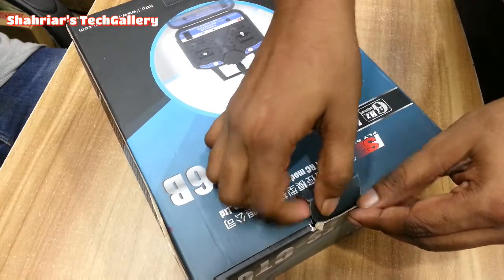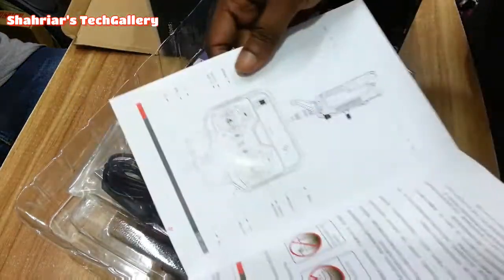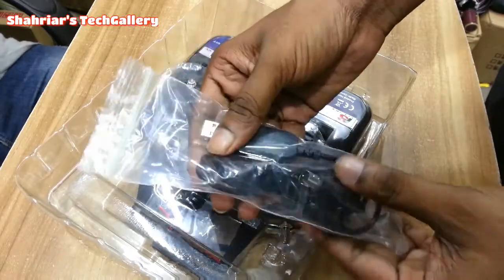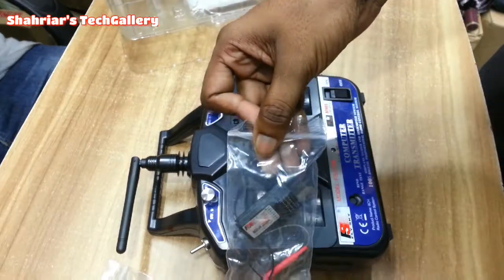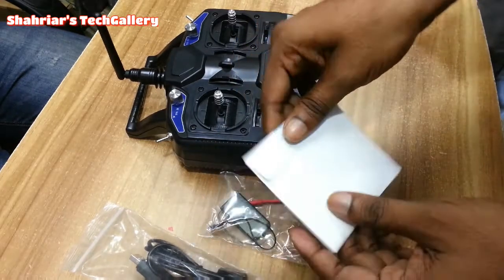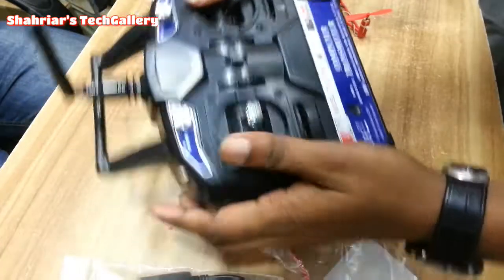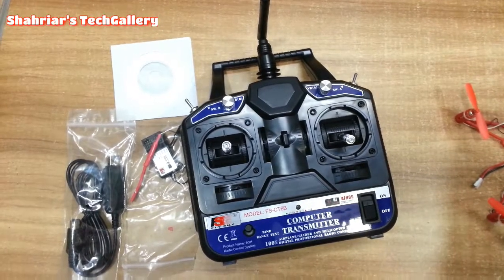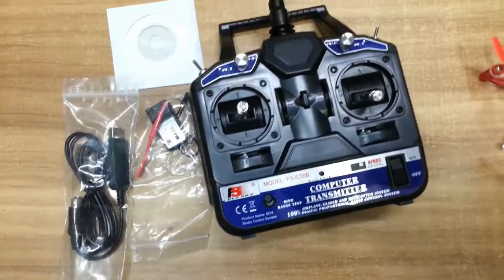Flysky ct6b Transmitter and reciver - Low budget Transmitter and reciver - Cheapest price in bd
Flysky ct6b Transmitter and reciver - Low budget Transmitter and reciver - Cheapest price in bd.In this video I am trying to introduce this txrx about.

About this txrx::.

Brand Name:Flysky
Channels: 6
Model type: heli/airlane
RF range: 2.4-2.48GHz
Bandwidth: 500KHz
Band: 160
RF power: less than 20 dBm
2.4G system: AFHDS
Code type: GFSK
Sensitivity: 1024
Low voltage warning: yes(less than 9V)
DSC port: yes(PS2; output: PPM)
Charger port: yes
Power: 12V DC(1.5AA*8)
Weight:495g
ANT length: 26mm
Size: 189*97*295mm
Color: black
Certificate: CE0678, FCC
Type: Mode 2(left throttle hand)

Receiver FS-R6B Speciality:
Channels: 6
Model type: heli/glid/airplane
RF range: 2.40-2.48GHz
Bandwidth: 500KHz
Band sum: 160
RF.receiver sensitivity: -105dBm
2.4G system: AFHDS
Code type: GFSK
Sensitivity: 1024
Power:4.0-8.4V DC
Weight:13g
ANT lenght: 26mm
Size: 45*23*9mm
Color: Gray(Transparent)
Certificate: CE FCC

If you give my reference you must have many offers.

RC plane and Drone video . And all parts review video coming soon.